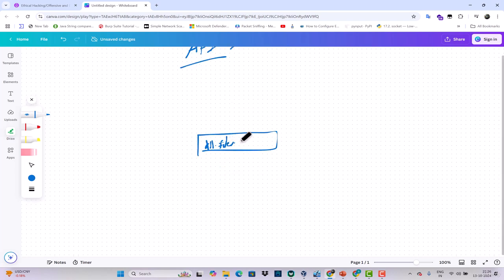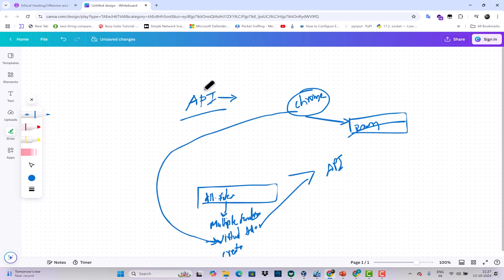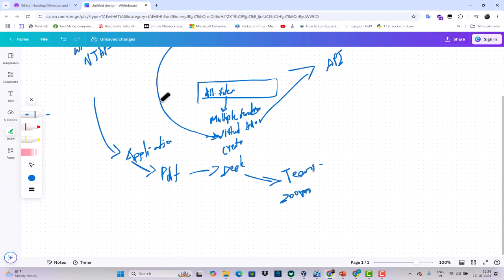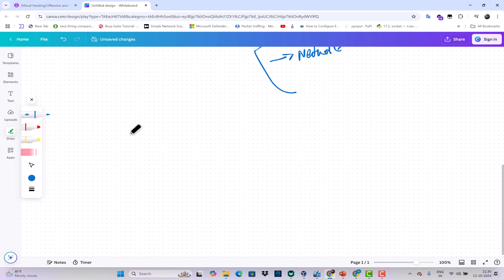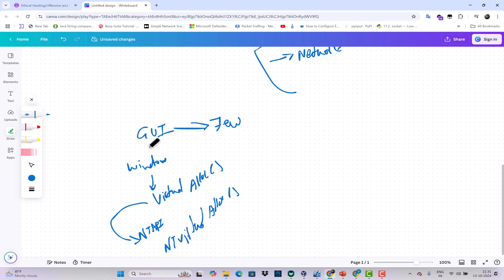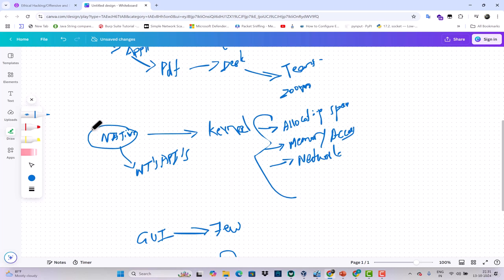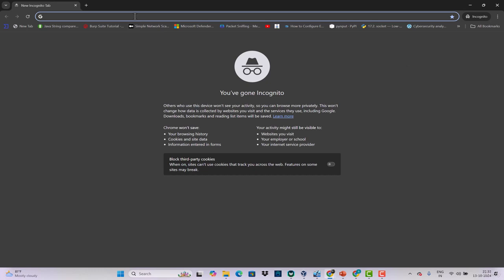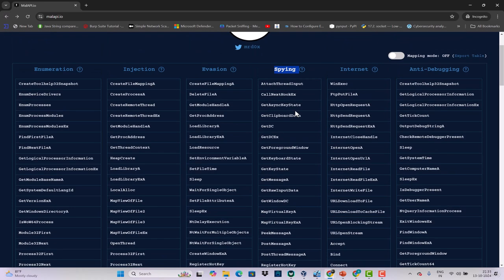Windows APIs Explained (How Malware Uses Them)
Windows APIs are essential building blocks used by applications — and sometimes abused by malware.
In this video, we explain how Windows APIs work from an ethical hacking and cyber security perspective.
Understanding Windows APIs is critical for malware analysis, ethical hacking, and defensive cyber security.

In this video you will learn:

✔ What Windows APIs are
✔ How programs interact with the operating system
✔ Common API usage concepts
✔ How malware may leverage APIs (high-level overview)
✔ Detection and defensive awareness

This video is ideal for:

• Malware analysis learners
• Blue team & SOC analysts